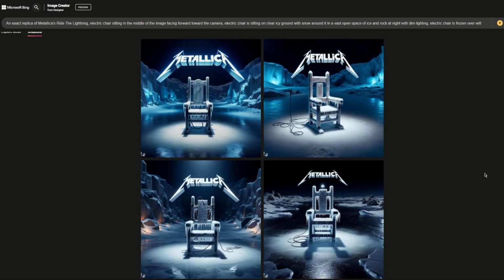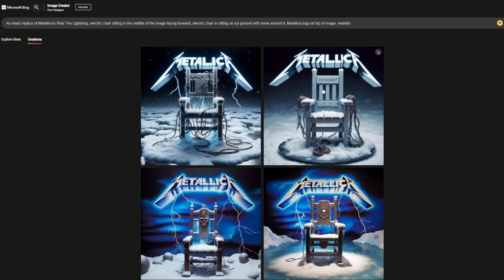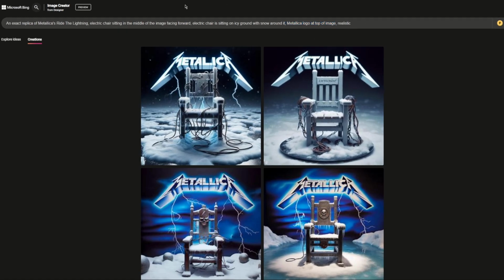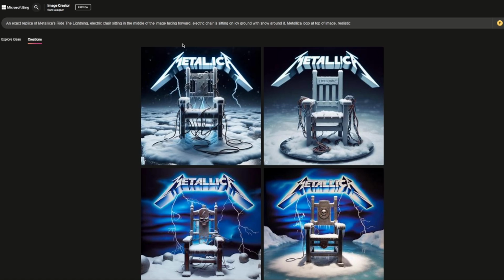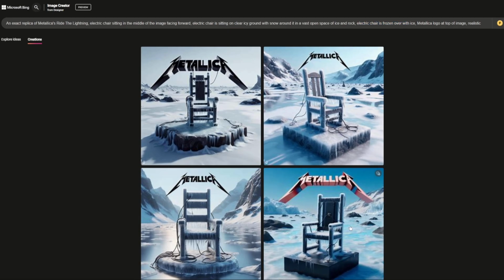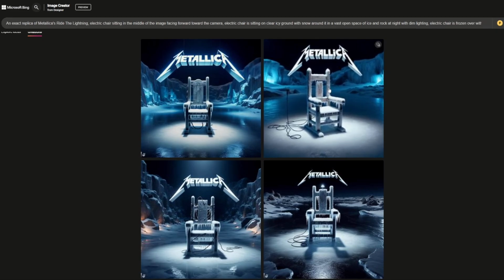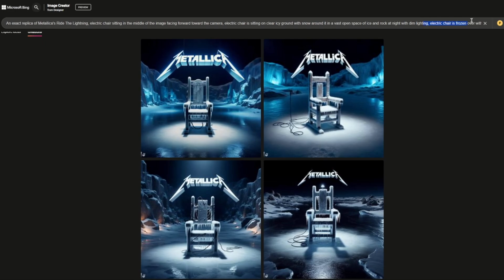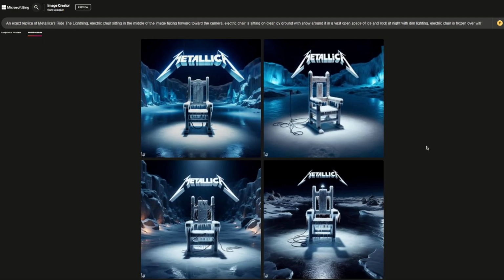How to Create ANY Metallica Album Cover With AI!!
THANK YOU TO MY PATREONS:
Zach Morin